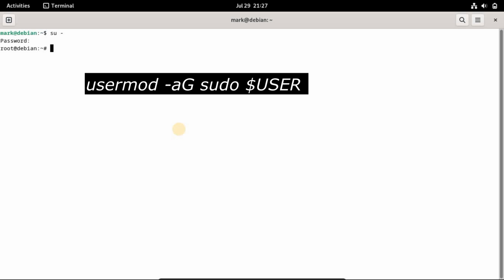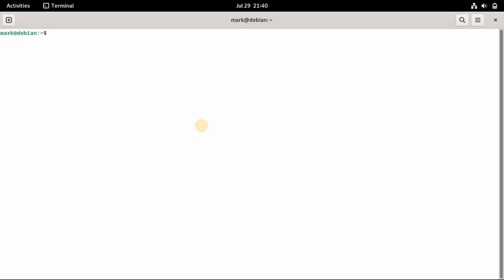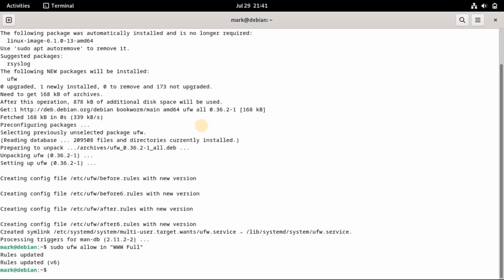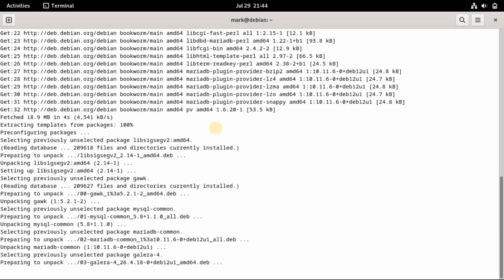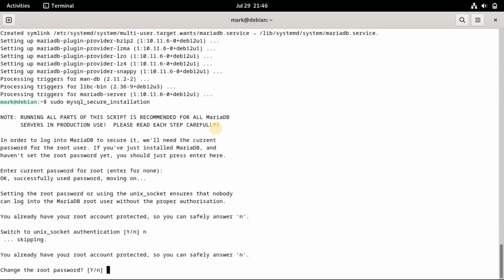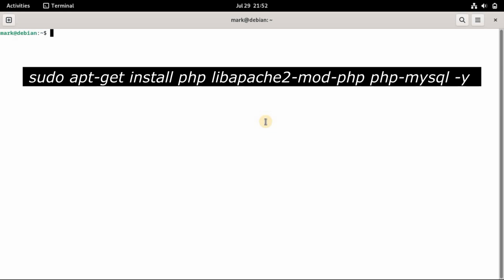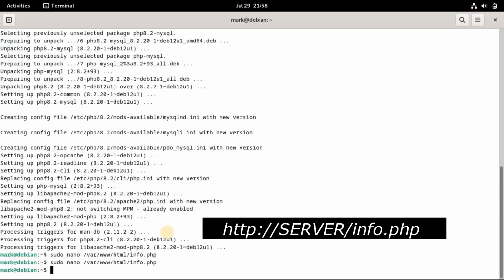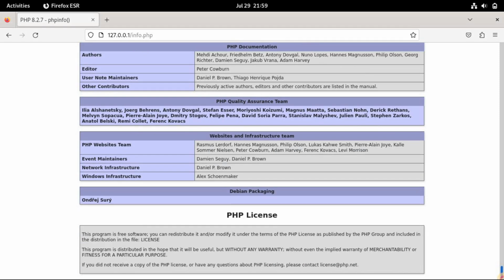Install a Full LAMP Stack on a Debian Server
The Debian Linux distro makes for a great LAMP server, the software stack that has powered internet websites for decades.

What You’ll Need:
The only things you’ll need for this are a running instance of Debian with a network connection (I’m using version 12, “Bookworm“) and a user with sudo privileges.

Commands:
su -
usermod -aG sudo USER
sudo apt-get install apache2 -y
sudo apt-get install ufw -y
sudo ufw allow in "WWW Full"
sudo apt-get install mariadb-server -y
sudo mysql_secure_installation
sudo apt-get install php libapache2-mod-php php-mysql -y
sudo nano /var/www/html/info.php

Chapters:
0:00 Intro
1:00 Installing Apache
1:26 Install Uncomplicated Firewall
2:24 Install MariaDB
4:00 Installing PHP
5:53 End screen

What you will learn:
1. Sudo Privileges
     a. How to give a standard user sudo privileges
     b. How to change to the root user
     c. How to add your user to the sudo group
     d. How to install the LAMP stack
2. Installing Apache
     a. How to install Apache
3. Install Uncomplicated Firewall
     a. How to install UFW
     b. How to allow HTTP traffic
     c. How to see the Apache welcome page
4. Install MariaDB
     a. How to install the database of the stack
     b. How to secure the installation of the database
5. Installing PHP
     a. How to install PHP
     b. How to verify PHP if installed and working
     c. How to create a new file
6. How to build your first LAMP server using Debian